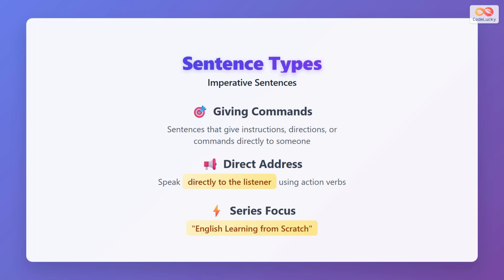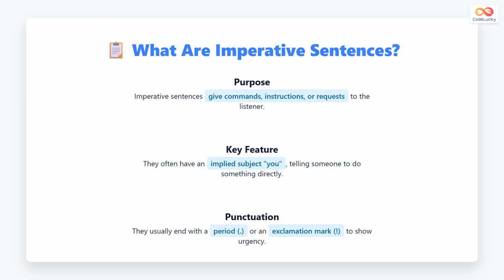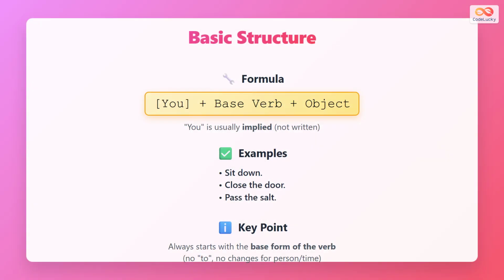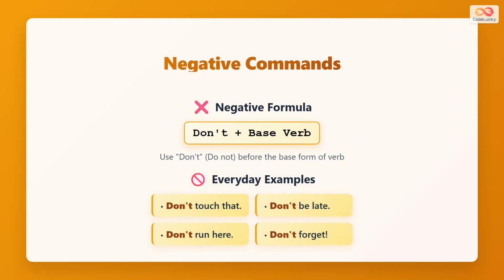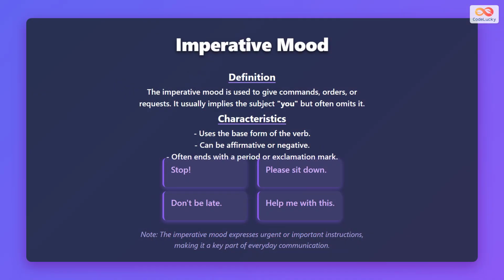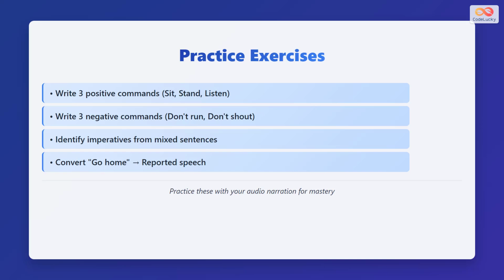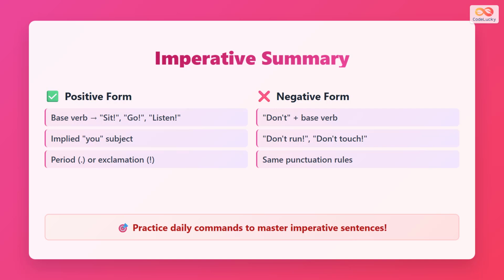Imperative Sentences for Beginners: Commands Explained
🎯 Master imperative sentences - the easiest way to give commands in English!

Learn how to say 'Sit down!', 'Don't run!' and everyday instructions perfectly. This beginner-friendly lesson covers:

✅ Positive commands (Sit! Go! Listen!)
❌ Negative commands (Don't touch! Don't be late!)
🔧 Simple structure with base verbs

Perfect for English learners from scratch! No complicated grammar - just clear examples you can use immediately.

Chapters:
00:00 - Sentence Types - Imperative Sentences
00:13 - What Are Imperative Sentences
00:30 - Basic Structure
00:49 - Common Examples
01:05 - Negative Commands
01:21 - Imperative Mood
01:38 - Practice Exercises
01:58 - Imperative Summary
02:16 - Outro